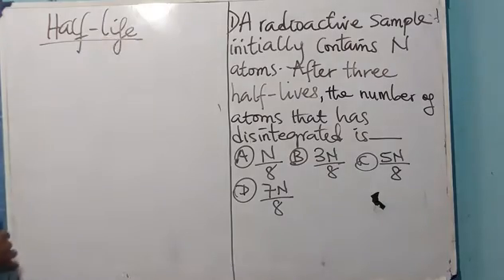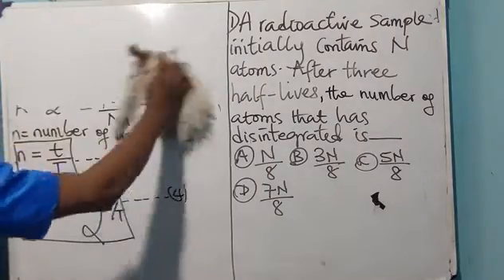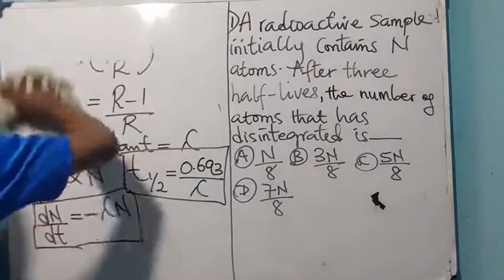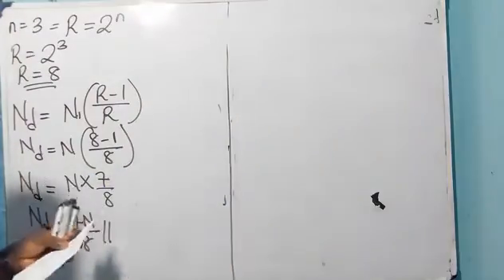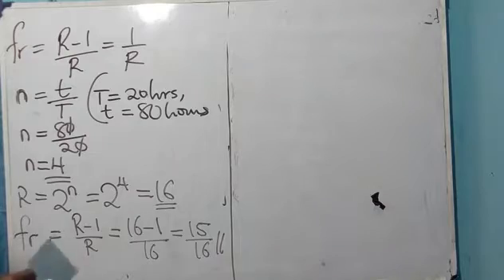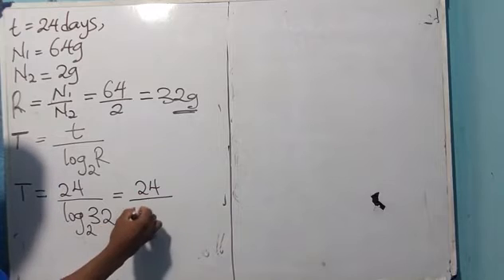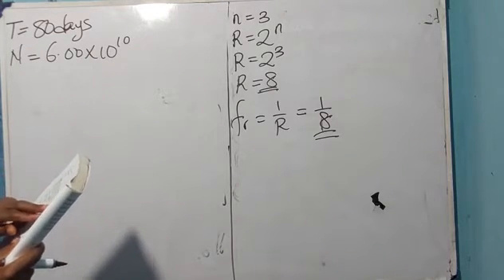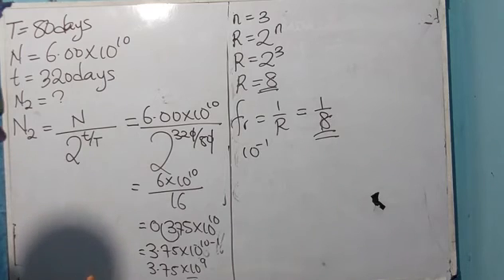CHEM 111(CALCULATION IN RADIOACTIVITY) PART ONE.PLEASE SUBSCRIBE